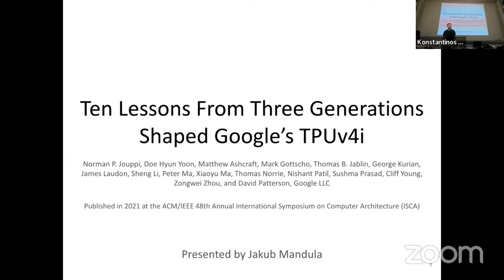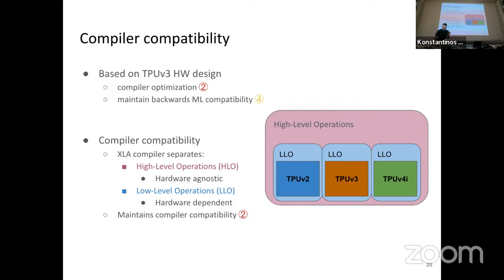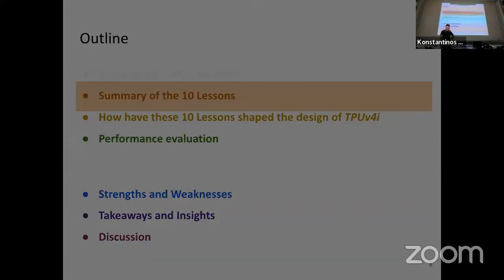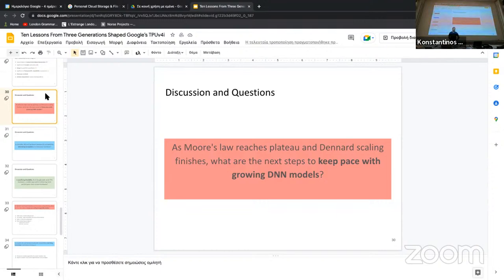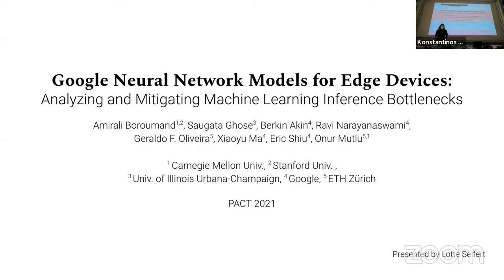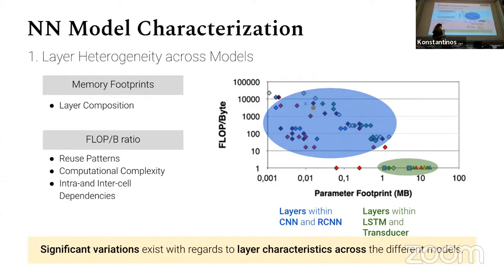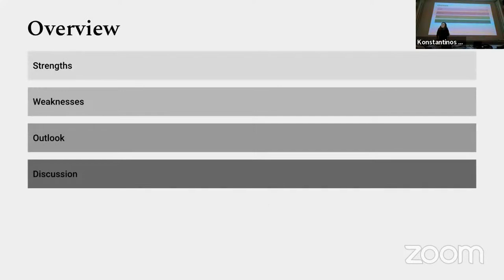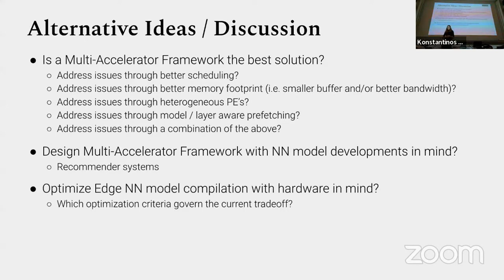Seminar in Computer Architecture - Session 5: TPUv4i & Mensa (Spring 2022)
Session 5a: Ten Lessons From Three Generations Shaped Google's TPUv4i, ISCA 2021
Session 5b: Google Neural Network Models for Edge Devices: Analyzing and Mitigating Machine Learning Inference Bottlenecks, PACT 2021

Recommended Reading:
Intelligent Architectures for Intelligent Computing Systems